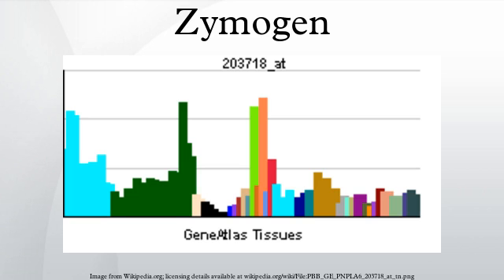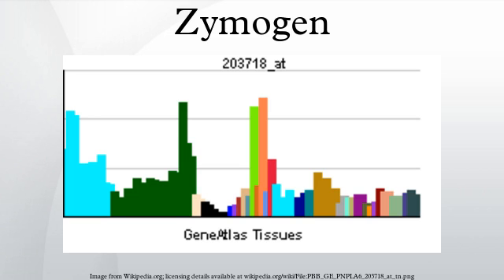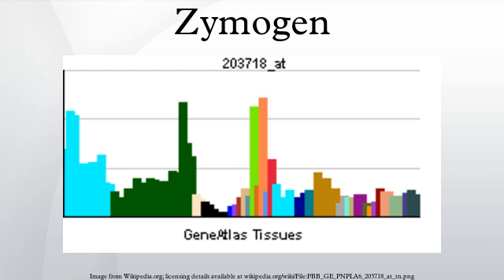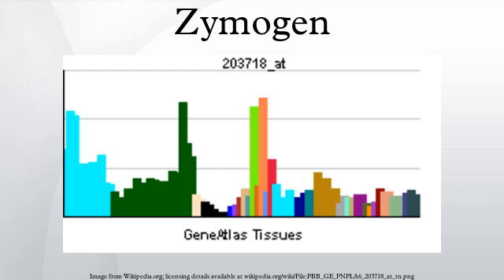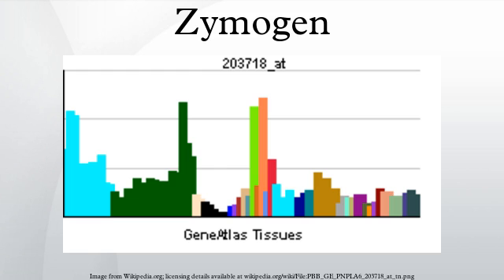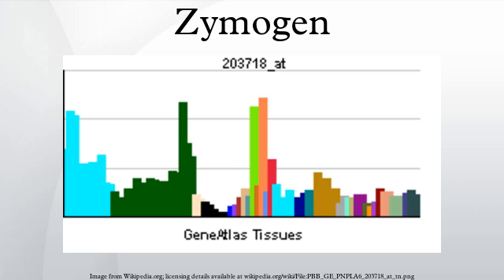Zymogen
A zymogen is an inactive enzyme precursor. A zymogen requires a biochemical change for it to become an active enzyme. The biochemical change usually occurs in a lysosome where a specific part of the precursor enzyme is cleaved in order to activate it. The inactivating piece which is cleaved off can be a peptide unit, or can be independently folding domains comprising more than 100 residues. Although they limit the enzyme's ability, these n-terminal extensions of the enzyme or a “prosegment” often aid in the stabilizing and folding of the enzyme they inhibit.
The pancreas secretes zymogens partly to prevent the enzymes from digesting proteins in the cells in which they are synthesised. Enzymes like pepsin are created in the form of pepsinogen, an inactive zymogen. Pepsinogen is activated when chief cells release it into HCl which partially activates it. Another partially activated pepsinogen completes the activation by removing the peptide turning the pepsinogen into pepsin. Accidental activation of zymogens can happen when the secretion duct in the pancreas is blocked by a gallstone resulting in acute pancreatitis.